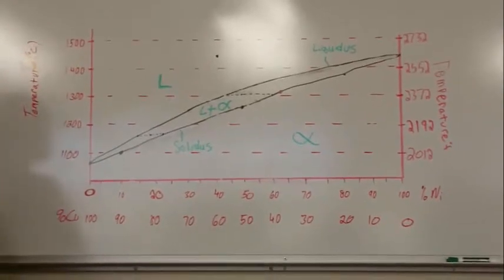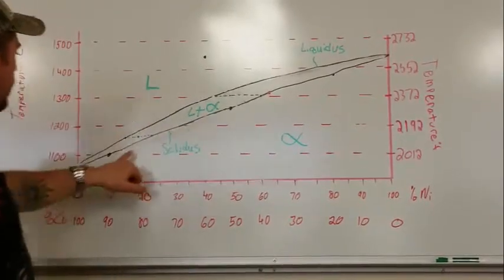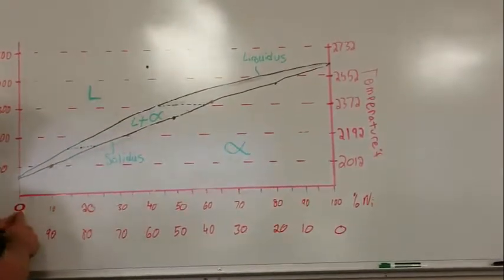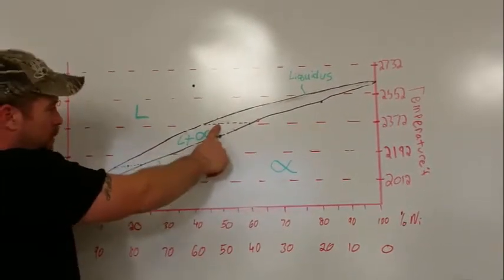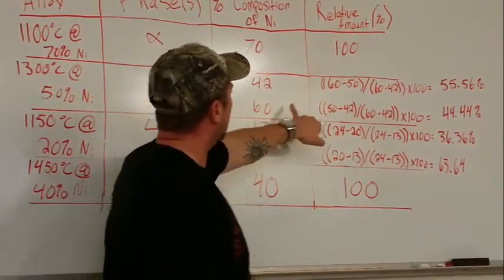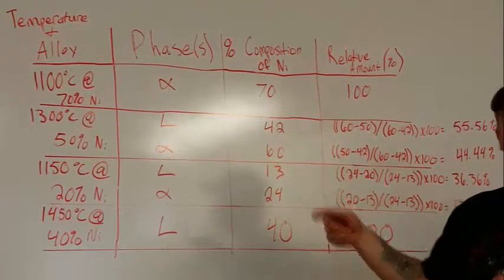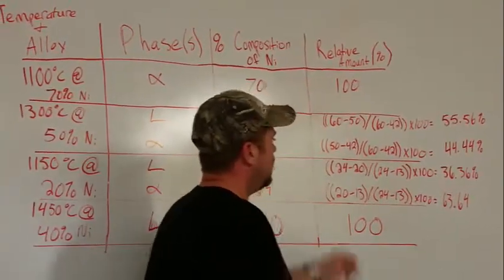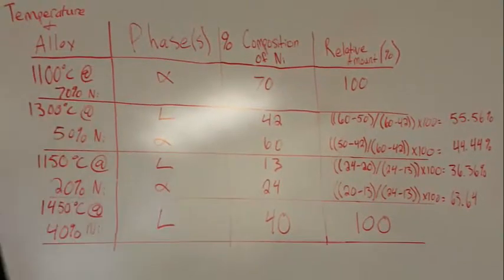Completely Soluable Phase Diagram